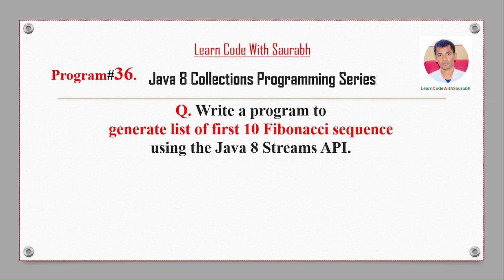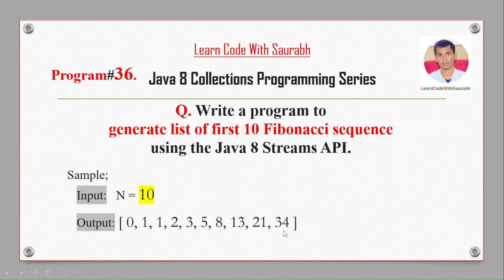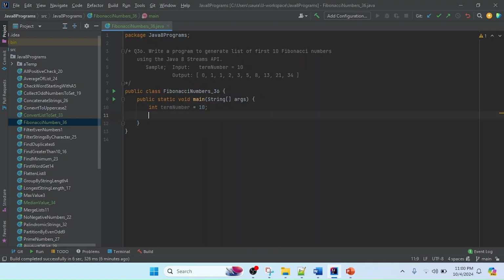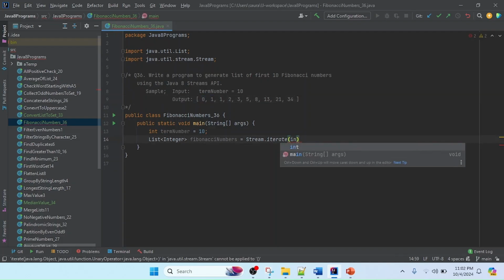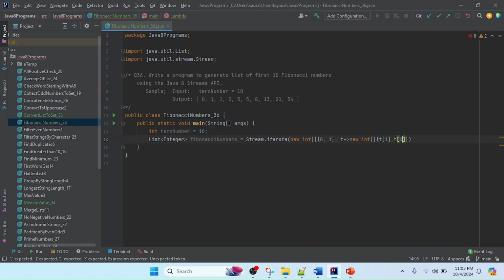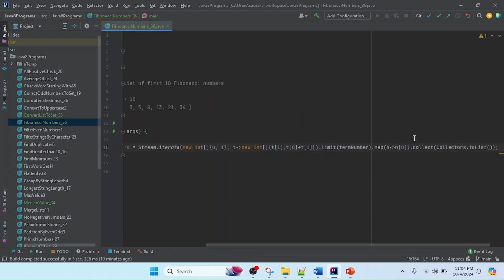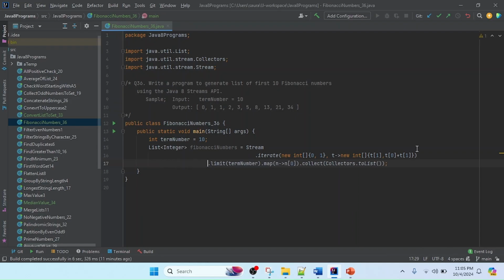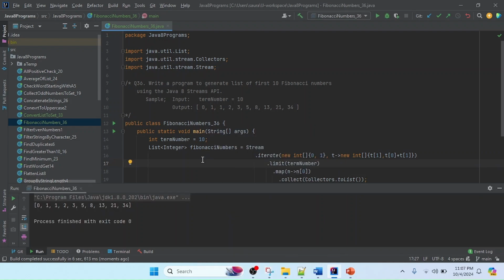Java Interview Questions and Answers Q36 Generate List of First 10 Fibonacci Numbers using Java 8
Q36: Generate First 10 Fibonacci Numbers Using Java 8
Description:
In this video, we solve an important Java interview question:
💡 How to generate the first 10 Fibonacci numbers using Java 8?

🔹 Learn how to use Java 8 Streams to efficiently generate Fibonacci numbers.
🔹 Understand functional programming concepts with Stream.iterate().
🔹 Improve your problem-solving skills for coding interviews!

🚀 Topics Covered:
✅ Java 8 Stream API
✅ Generating Fibonacci Sequence
✅ Functional Programming Approach